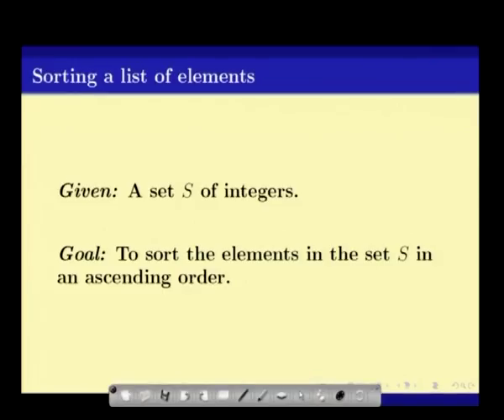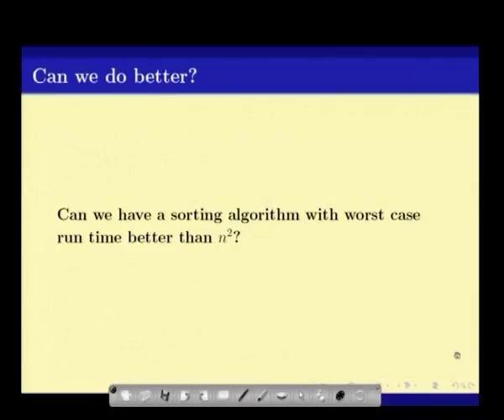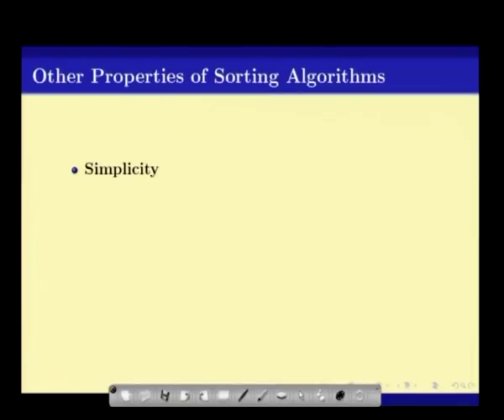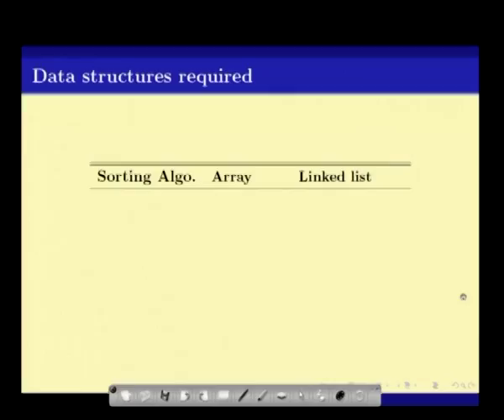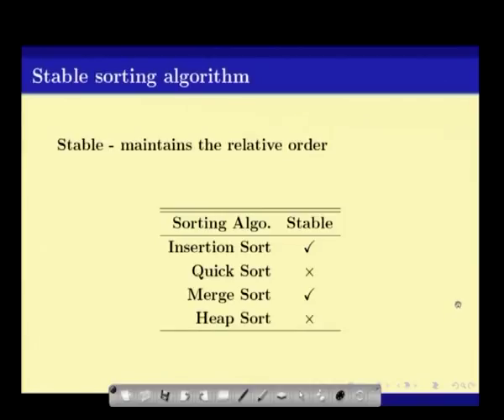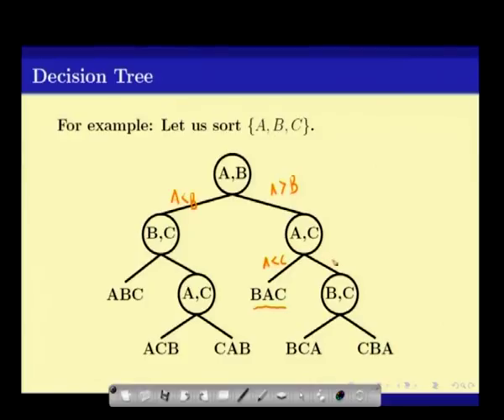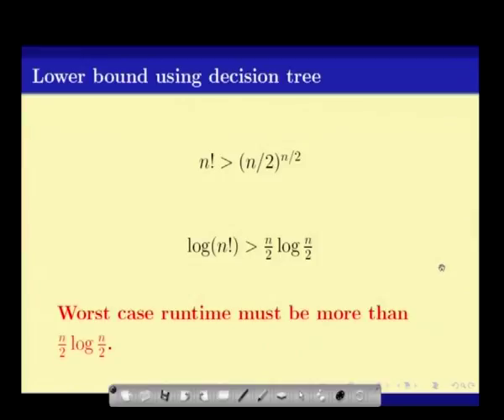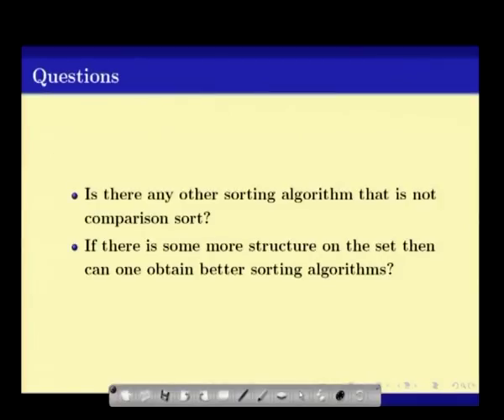Elements of Genetics (Lecture- 1st) Unit-I: Definition, Significance and History